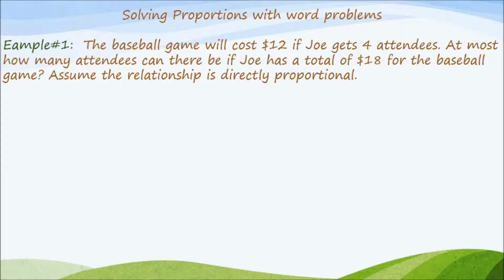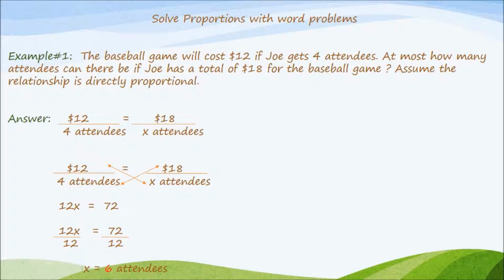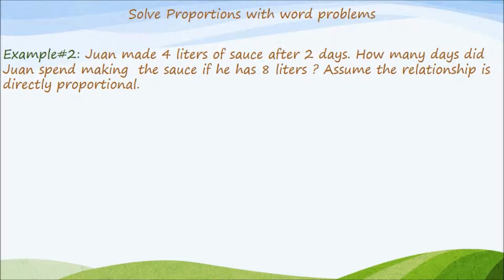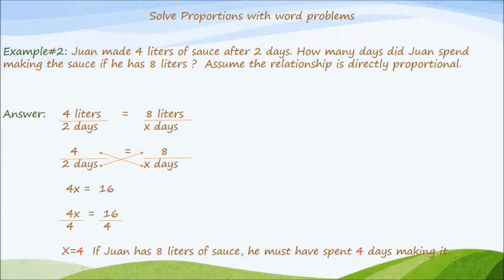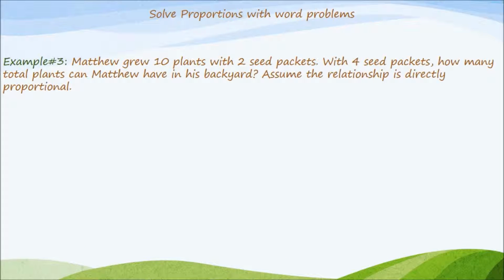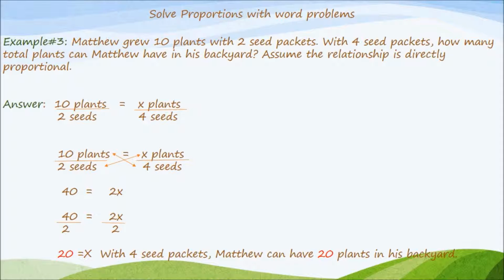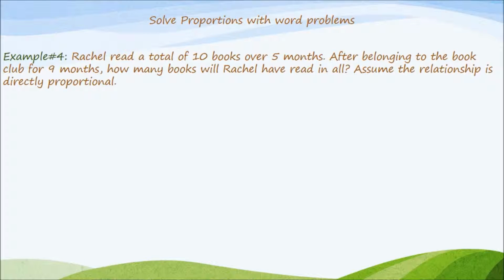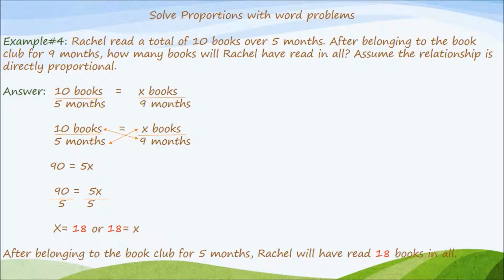How To Solve Word Problems with Proportions in Seconds!